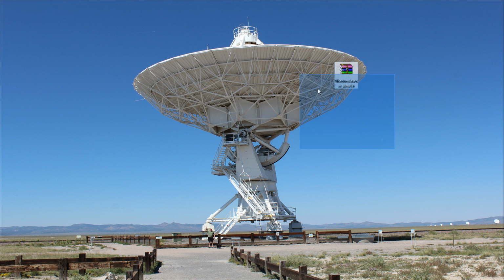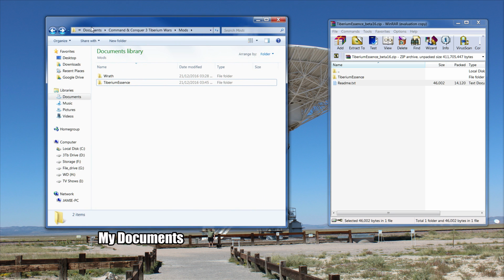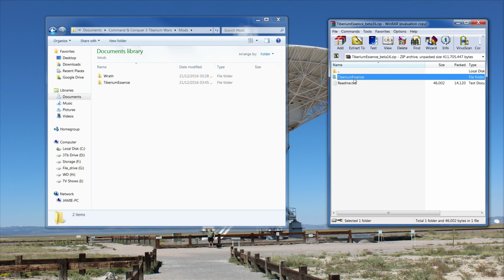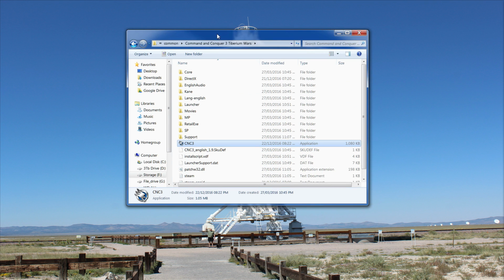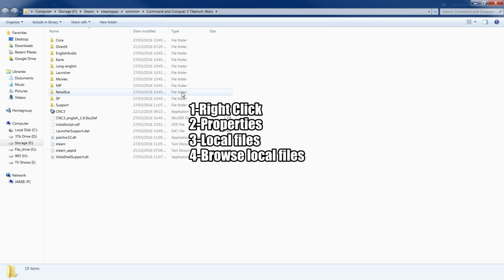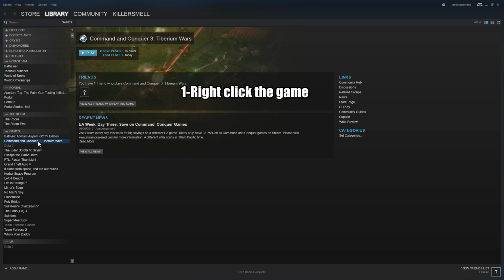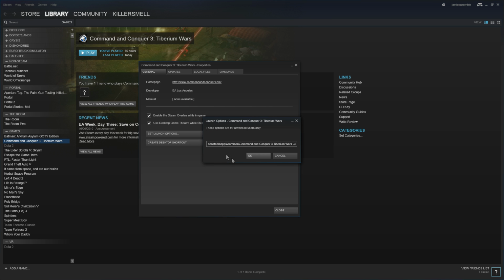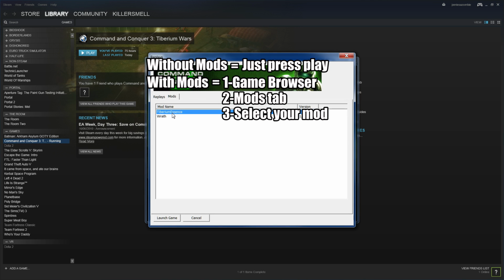How to install mods for Command and Conquer 3 Tiberium wars | Tutorial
In this video I show you how to install mods for the game Command and conquer 3.